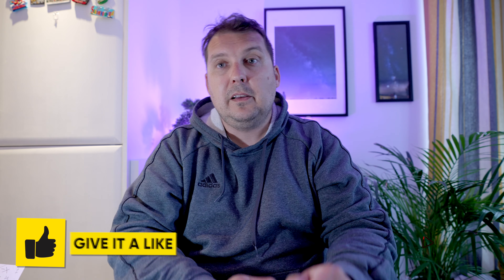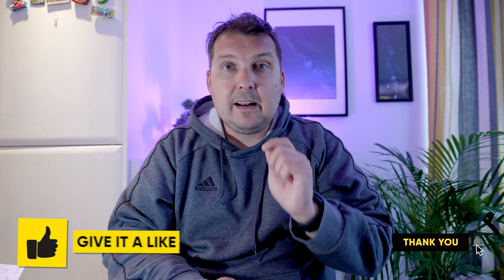BEST of BOTH | S-Log3 WITH S-Cinetone on Sony A7Siii and FX3 | My NEW Picture Profile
SONY ZV-1

SONY A7III